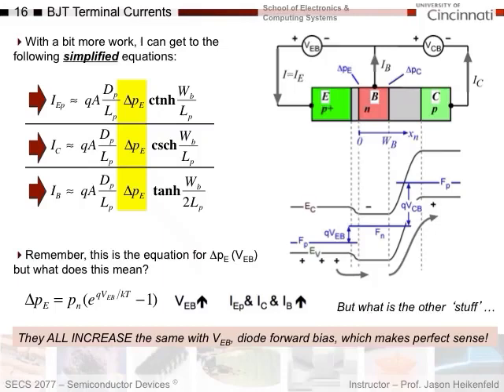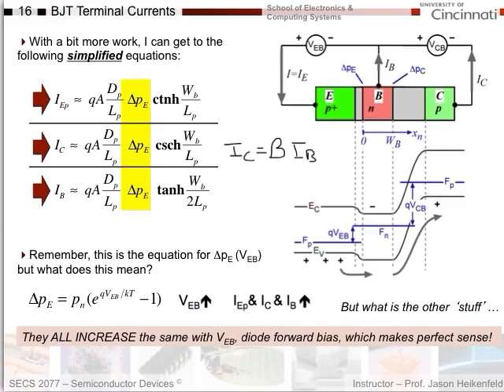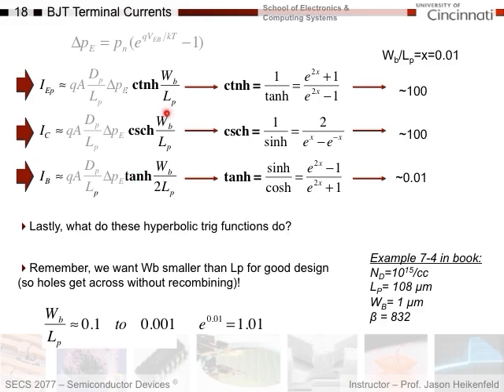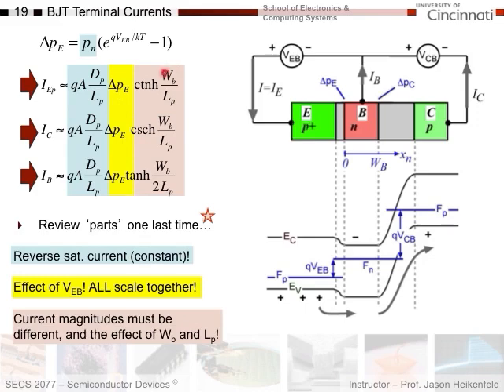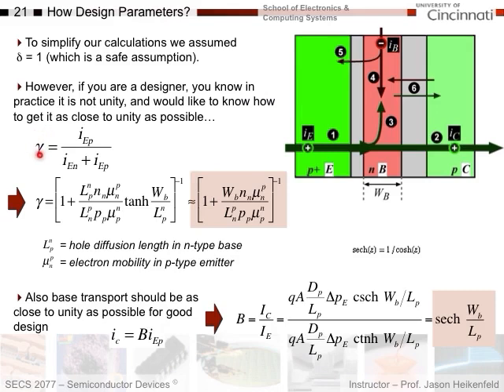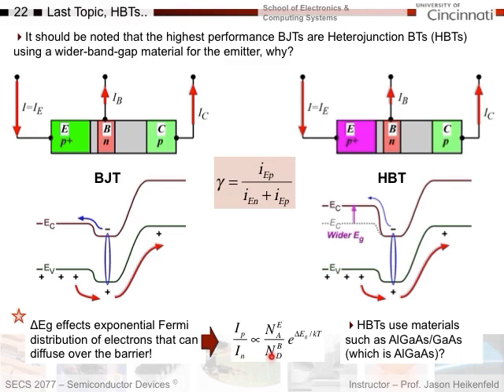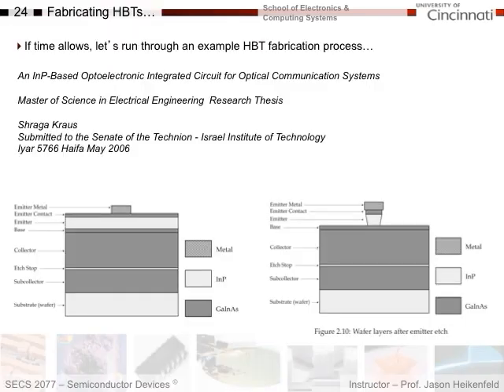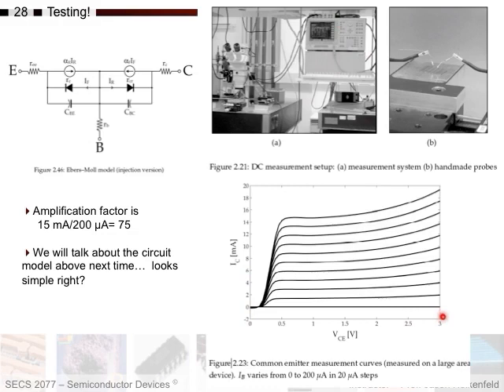BJT Currents Part B